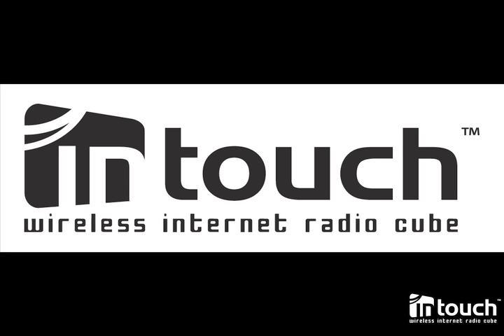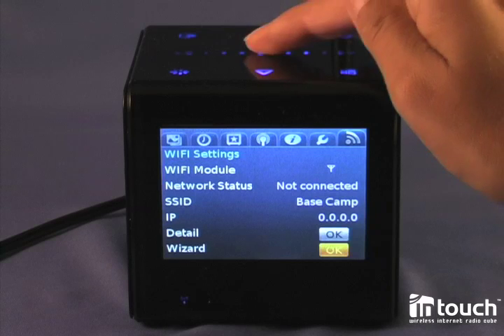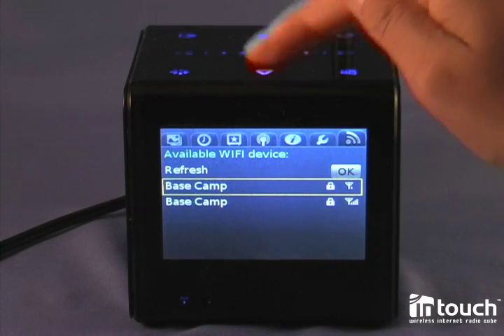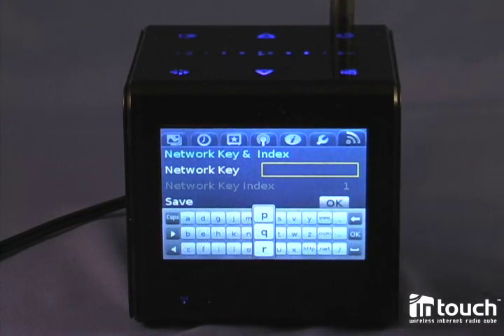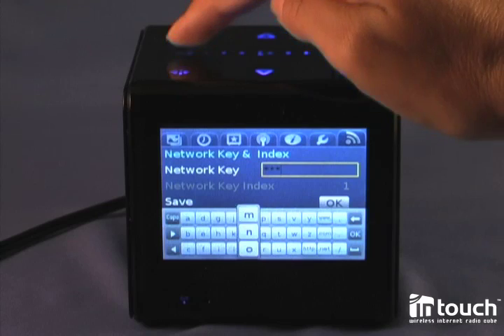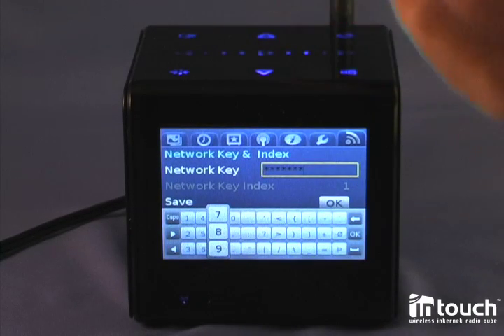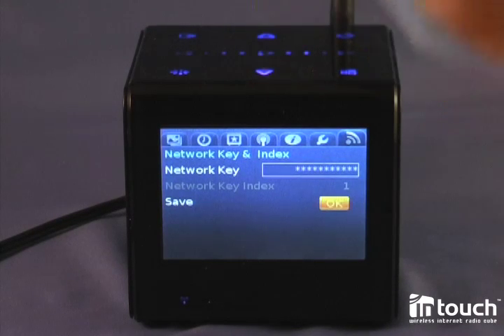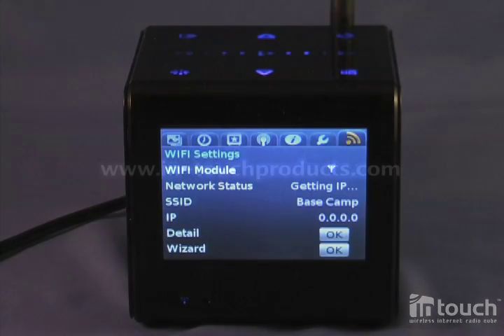Intouch IT3500 Wireless set up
Intouch IT3500 Wireless set up demonstration